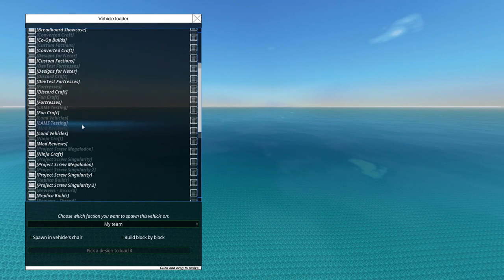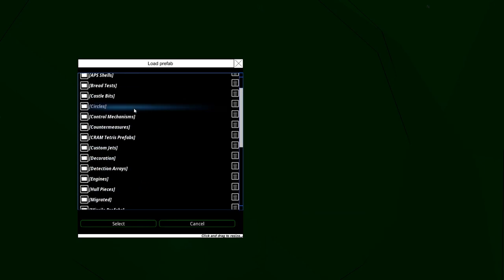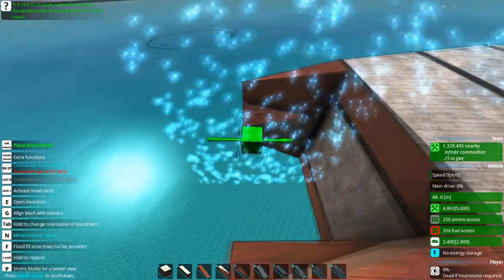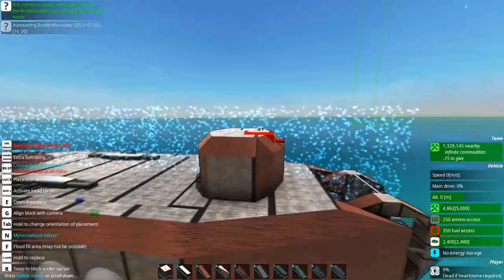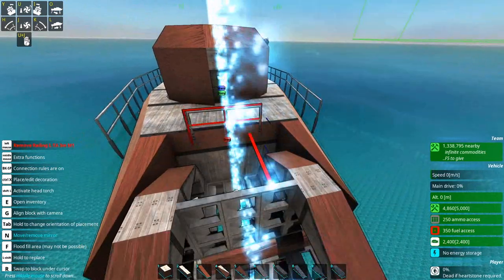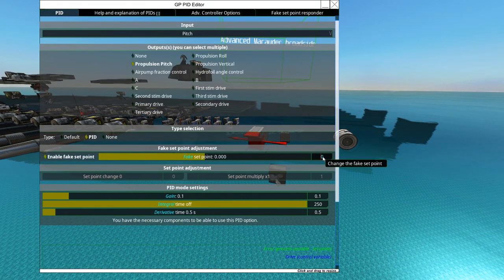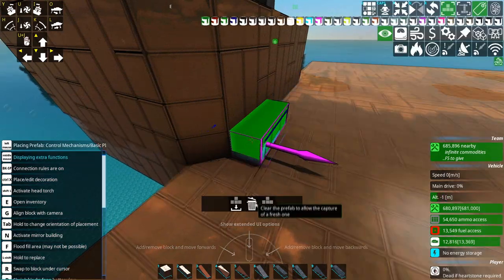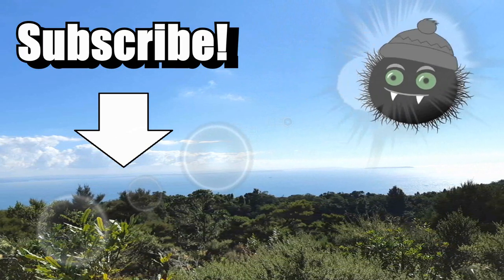The BorderMarauder - Bootleg Faction Craft (Let's Build), From the Depths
Border Marauders are bad for your applauder hoarders. 👍

Other music used:
Nat Keefe with The Bow Ties - Angeline the Baker
Nat Keefe with The Bow Ties - Big Sciota
Chris Haugen - Tupelo Train
Nat Keefe with The Bow Ties - Sally Goodin
Chris Haugen - Way Out West